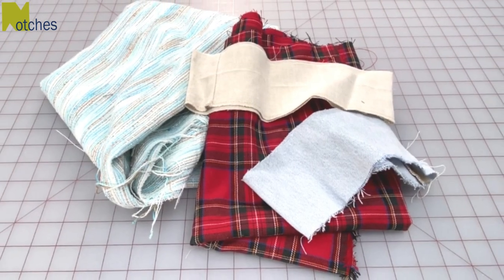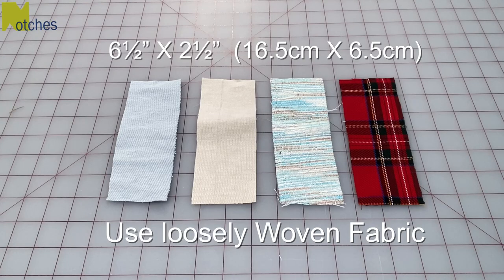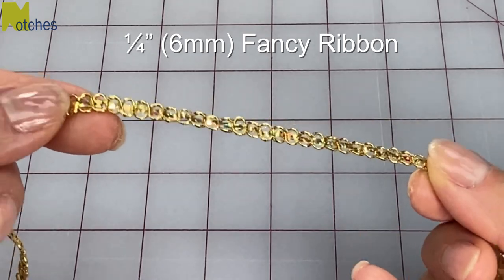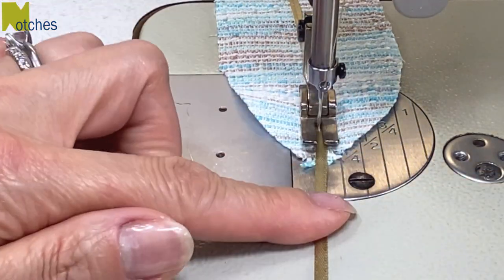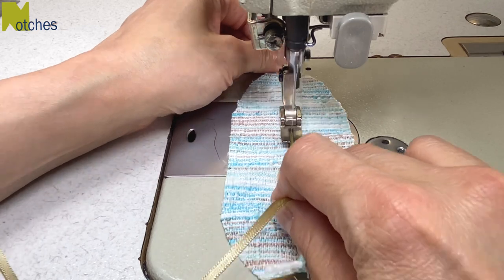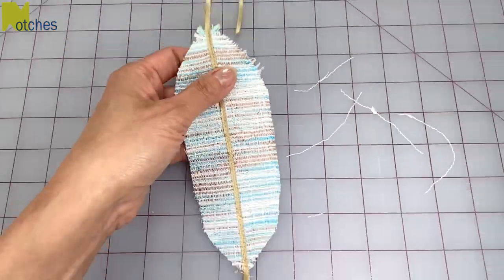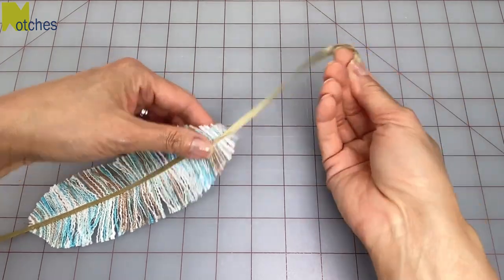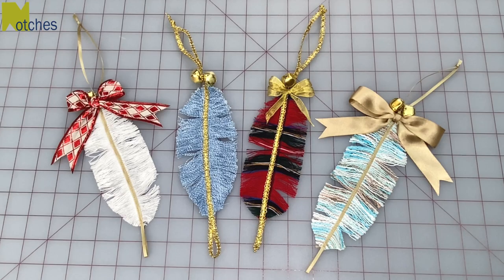Easy DIY Christmas Tree Ornament - Fabric Feather Decoration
Make Fabric Feather Ornaments for Christmas out of your scraps and off cuts.  Make them any size and decorate them any way you’d like.
A fun and unique way to decorate for the holidays!

Use loosely woven fabric for best results.
If you use a patterned fabric, you can get 2 different looks if you cut the fabric in different directions.

6.5" Square Template
KAI 9” Pinking Shears ( not in video)
FISKARS Pinking Shears.
Small Quilting Ruler
Circle Ruler (not same one as in video)
2” B95 quilting grid ruler
5" x 5" Template